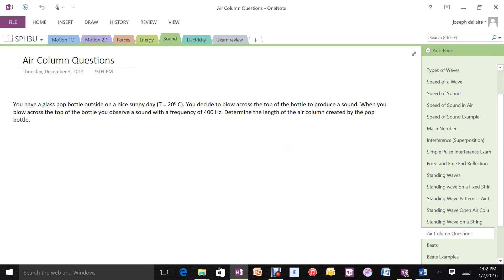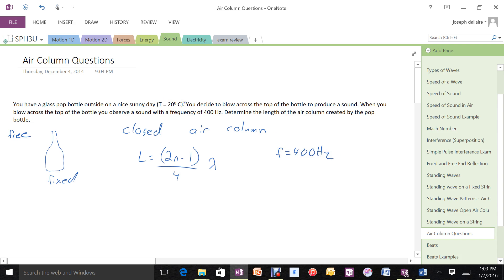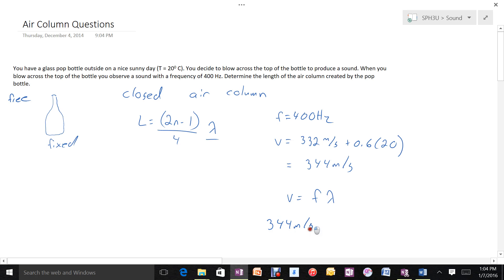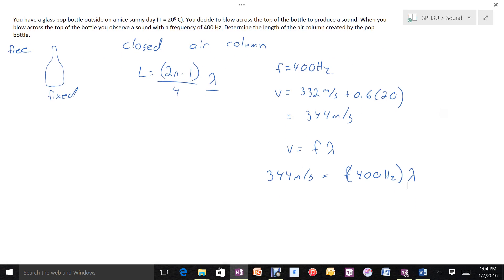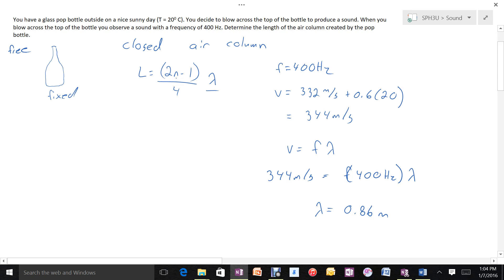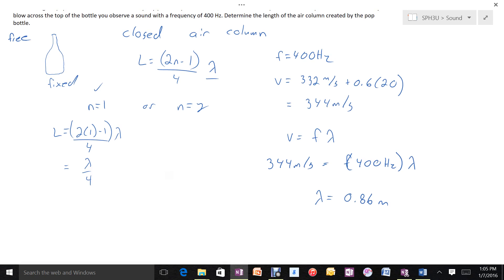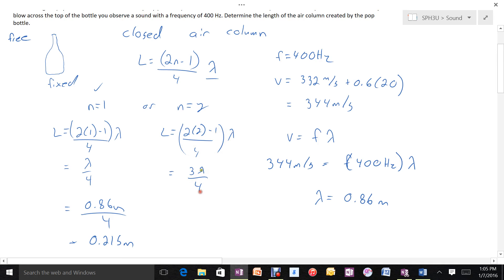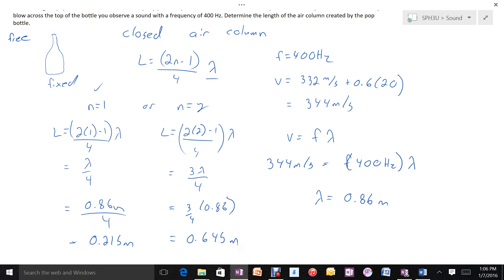Standing Wave Example Closed Air Column